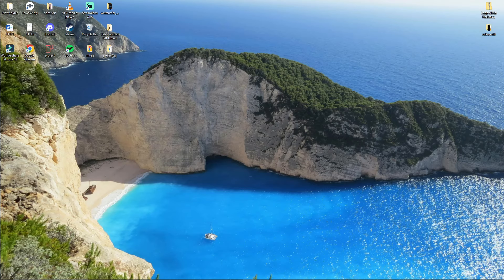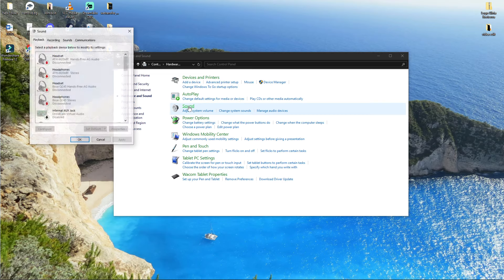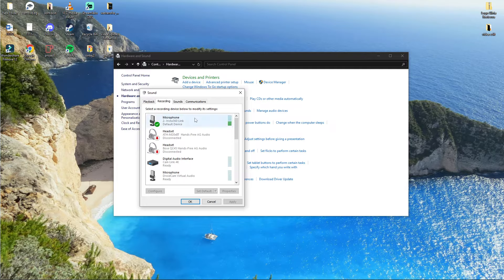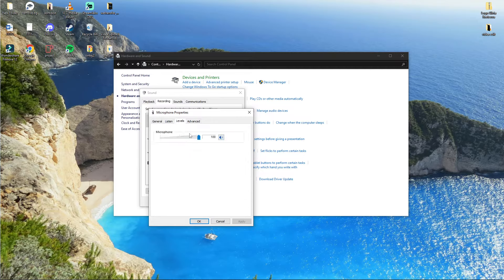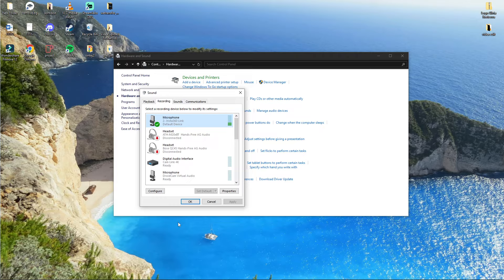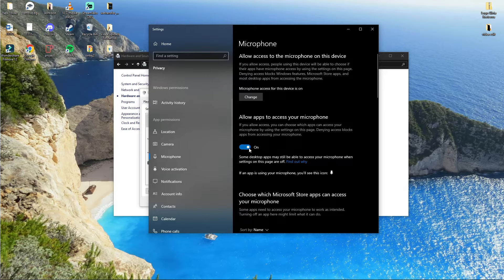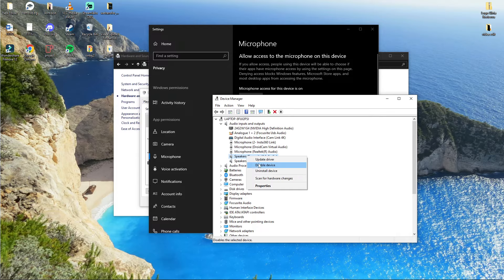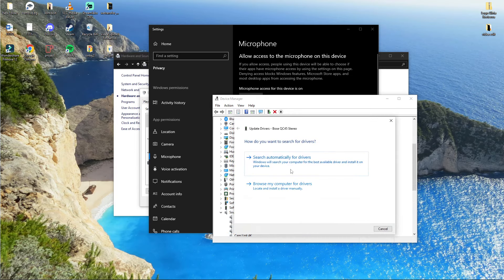Logitech G733 Mic Not Working - How To Fix